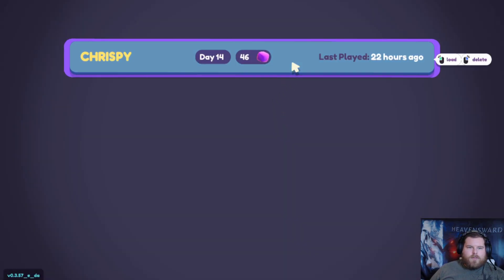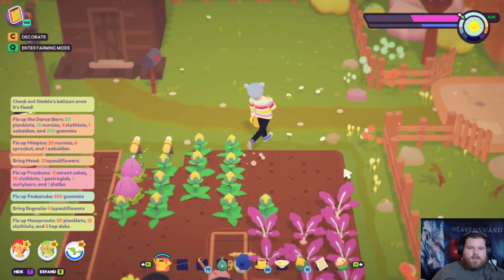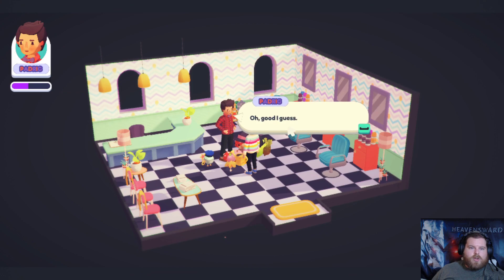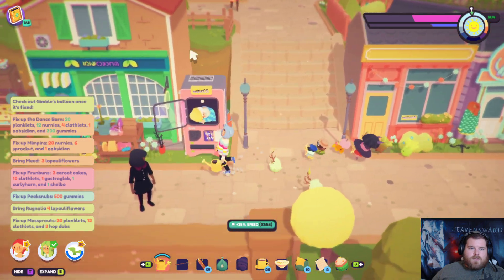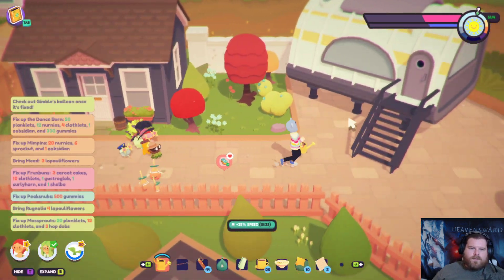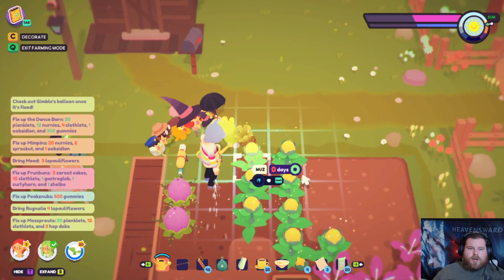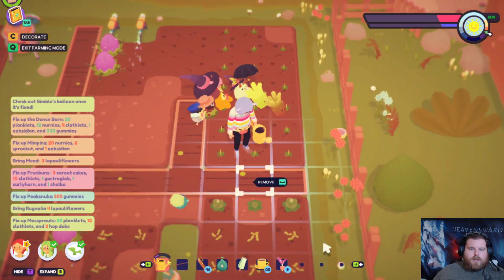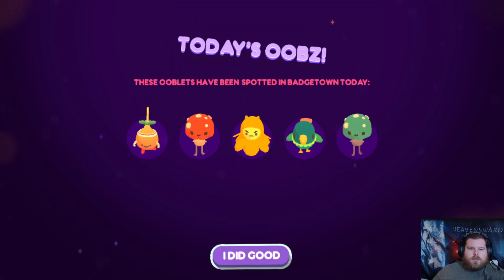Ooblets Pt 13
Chrispy_w playing Ooblets!